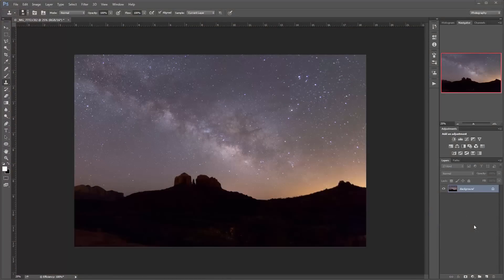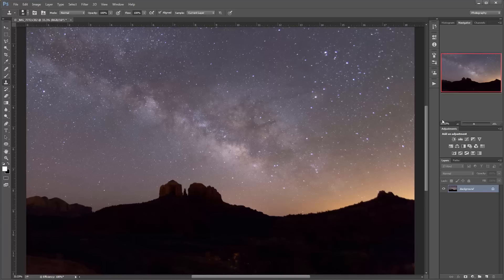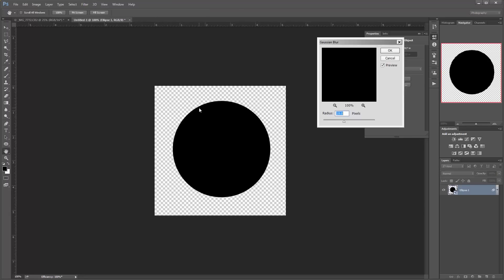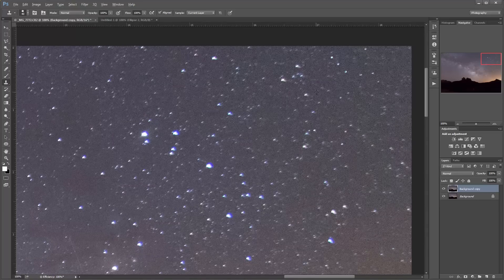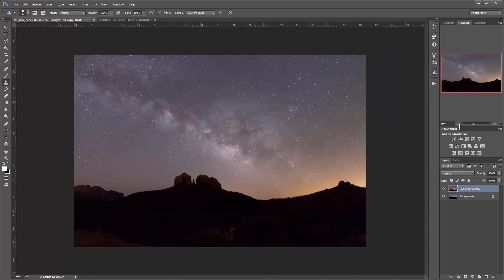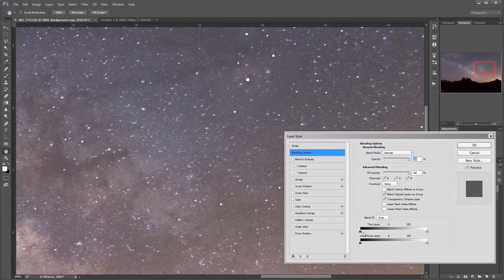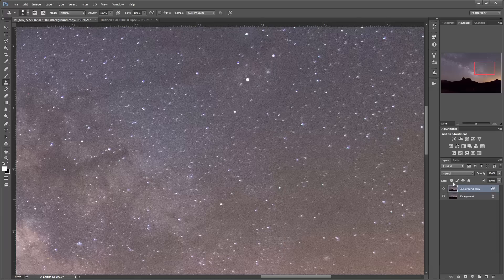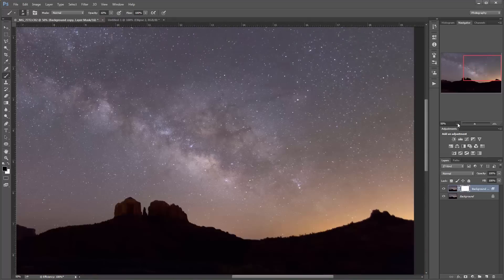Removing Coma Aberration in Photoshop: Astrophotography Tutorial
In this tutorial, Tyler Sichelski walks through a novel method for reducing coma aberrations in astrophotography using Adobe Photoshop.

Tyler's example photo was made on the following equipment:
Canon EOS 6D
Tokina 16-28mm f/2.8 AT-X FX Pro Lens